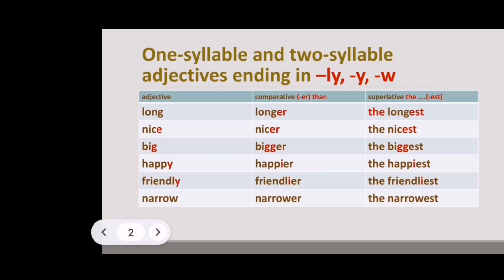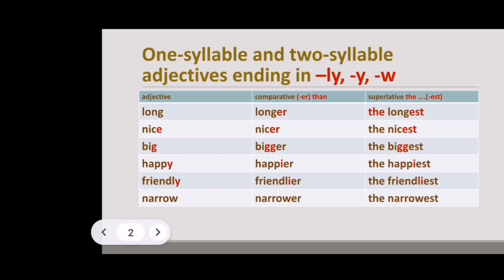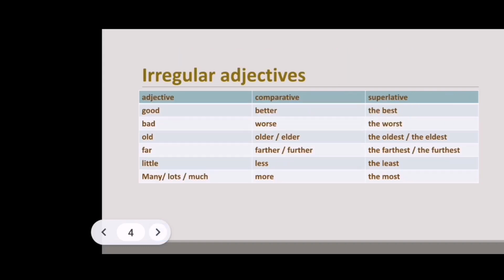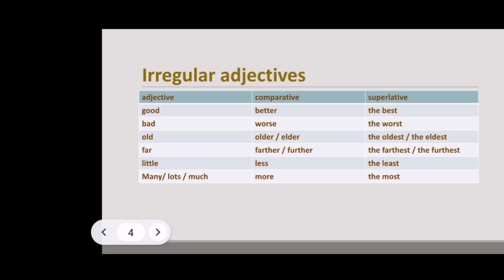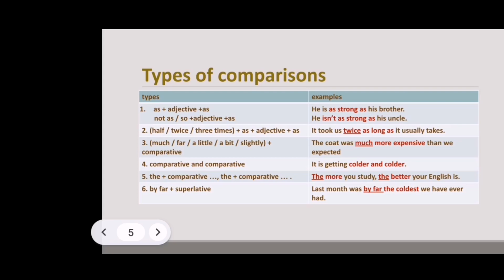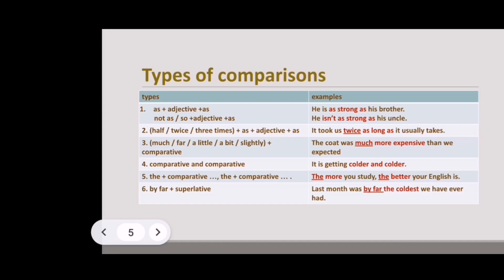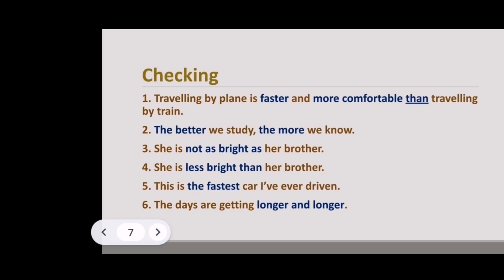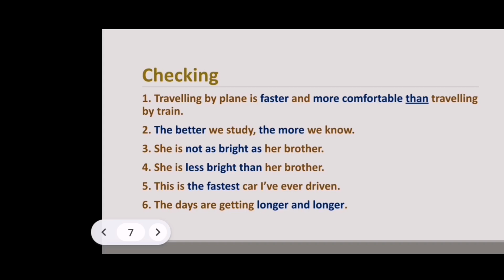Basic grammar. Lesson 21. Comparatives and superlatives.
Comparatives and superlatives for adjectives and adverbs and some more types of comparison.